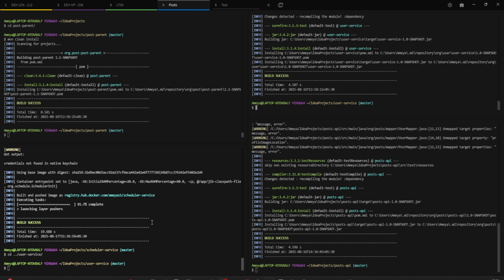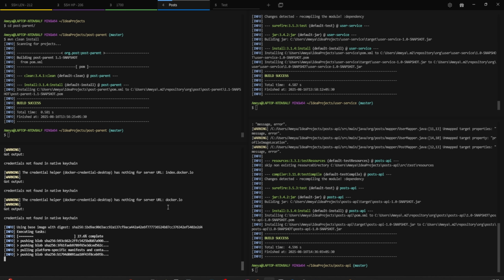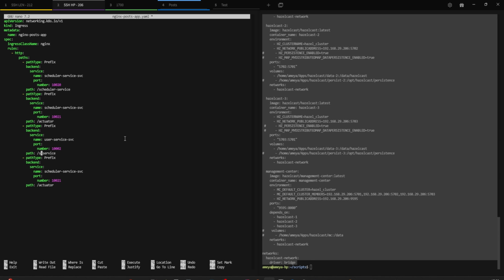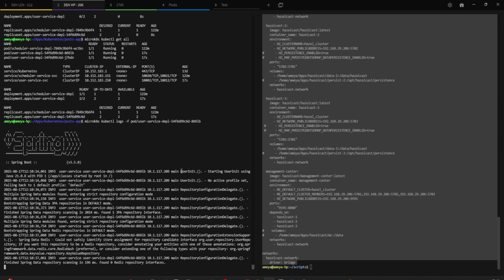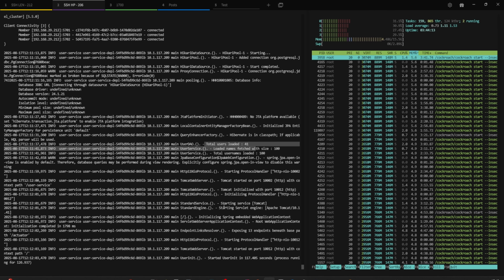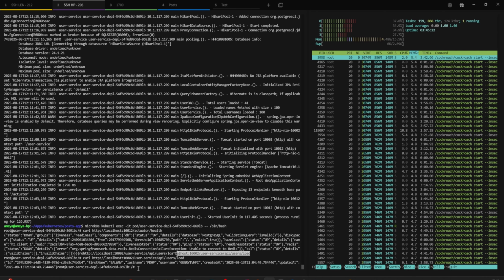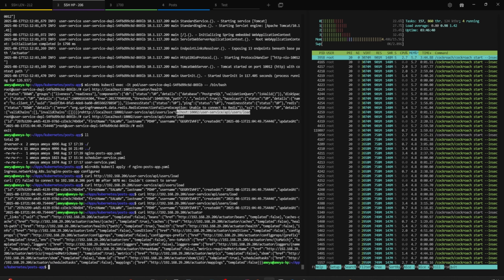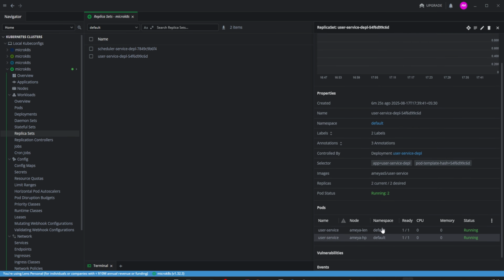68. Deploy User Service - 2 : Scalable Spring Boot Application Foundations